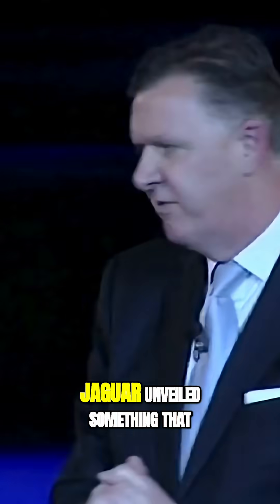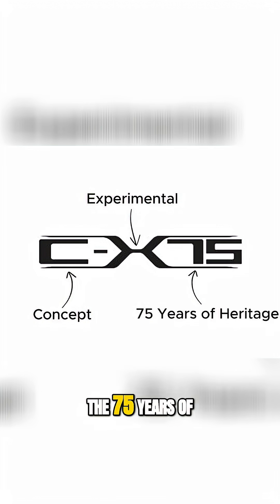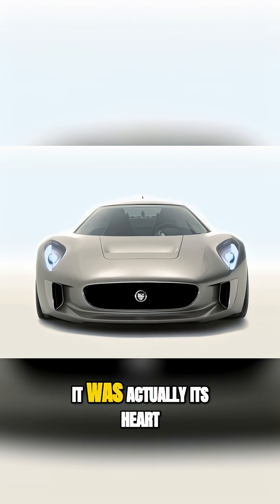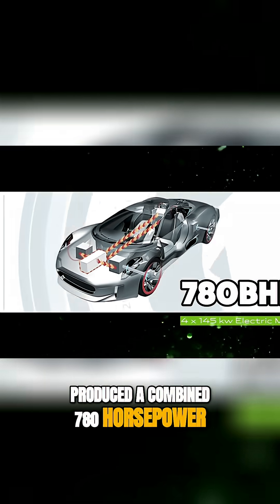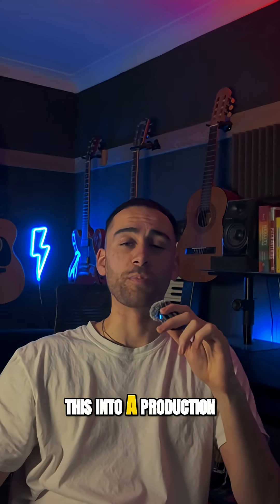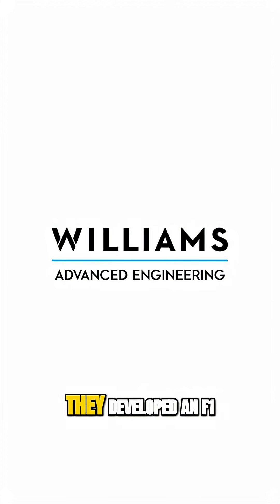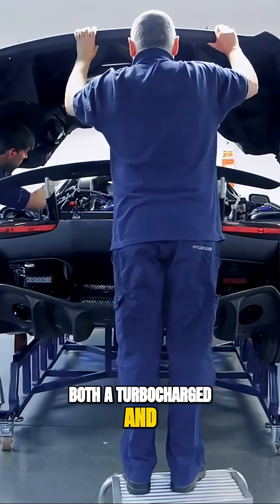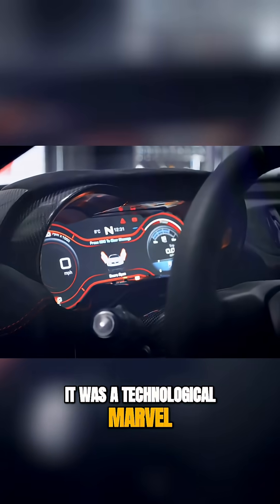Jaguar CX75: The Hypercar That Almost Was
Unveiling the Jaguar CX75: a revolutionary concept car with a bold vision. We delve into its design, the innovative gas turbine powertrain, and the shift to an F1-derived engine. Exploring why this technological marvel never made it to full production.